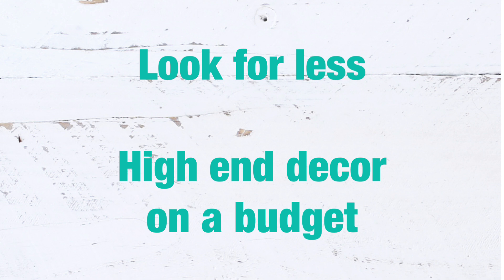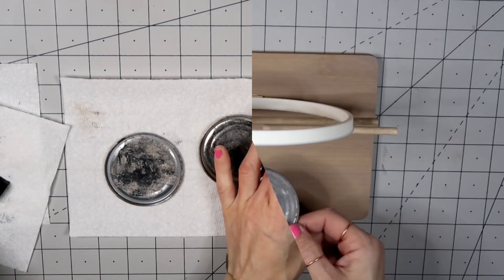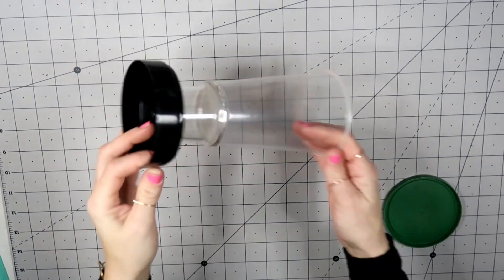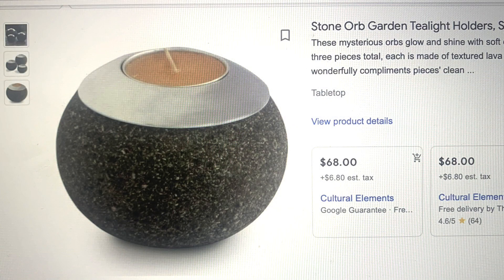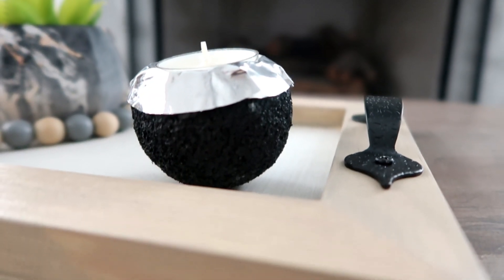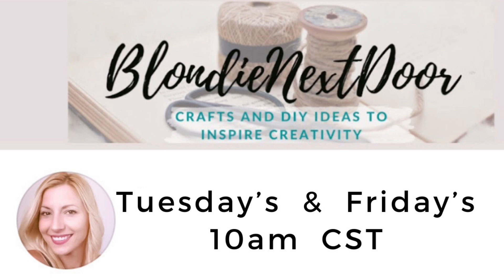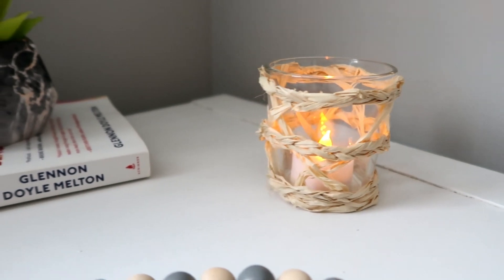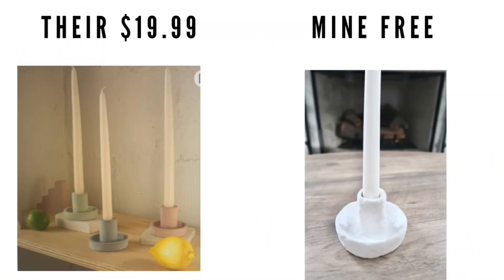High End Decor For Cheap * Look for Less * High End Dupes * BlondieNextDoor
Hi friends!
Today I am participating in Look for Less challenge, hosted by Yami over at The Latina next door. I have created some high end decor dupes for you. They are very easy to make, and most of all, they cost a fraction of the price of the originals.! Hope you like them as much as I do!